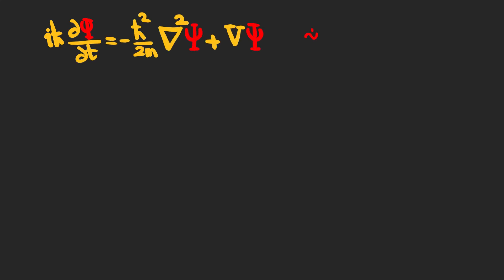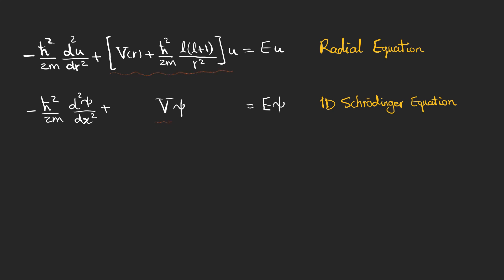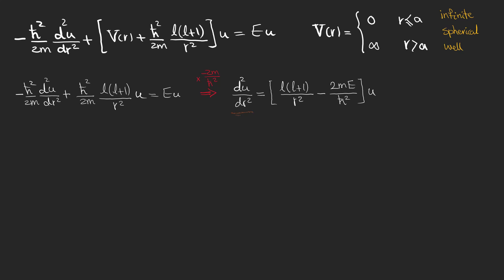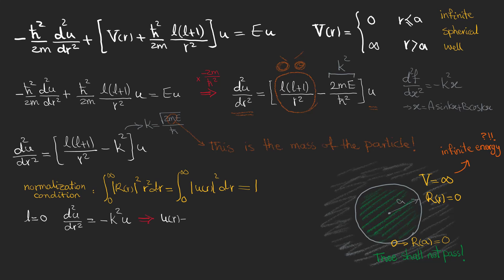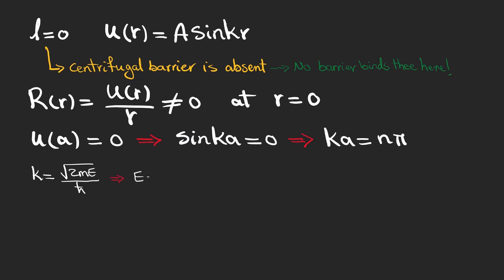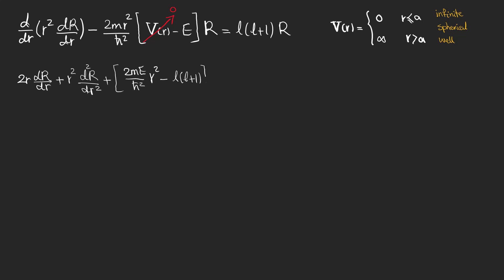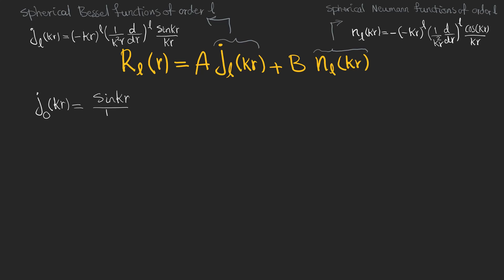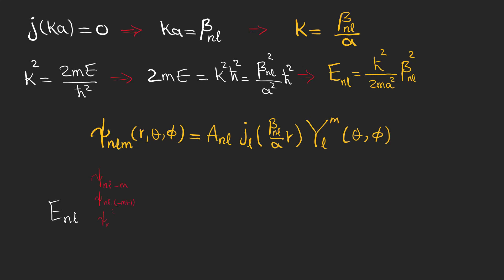Solving the Schrodinger Equation in 3D | Infinite Spherical Well (Spherical Bessel Functions)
In the previous video, we talked about the angular equation derived from the Schrodinger equation in three dimensions (3D). In this video, I talk about the radial part and as an example, I solve the radial part for the infinite spherical well for two cases: when l is zero and when l is not zero. We also talk about the effective potential and see how useful it is in solving the Schrodinger equation.
It's really important to say that in the case of the infinite well, there is a difference when solving the radial equation for angular quantum l zero. For non-zero angular quantum numbers, we reach the Bessel equation and we have to deal with Bessel functions. Bessel functions are like trigonometric functions, but they don't  show a constant periodic behavior. So, what we can do is to just graph these functions and find the points where the Bessel function (for each l and m) intercepts with the x axis.
I hope this video help you to get a better sense about the radial equation and also how Bessel functions behave which are the wave functions for the infinite spherical well in three dimensions.

00:00 Radial Equation
01:16 Effective Potential
01:52 Infinite Spherical Well (l=0)
05:55 Infinite Spherical Well (non-zero l and Bessel Functions)